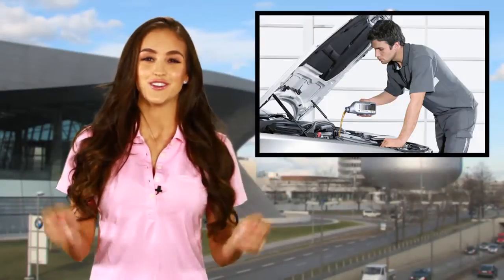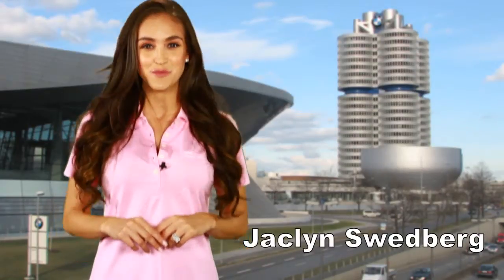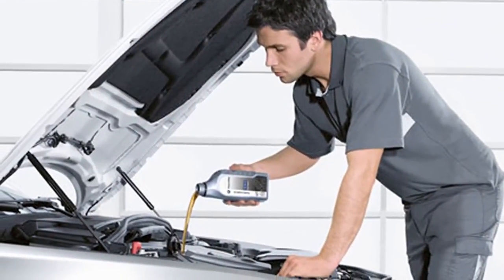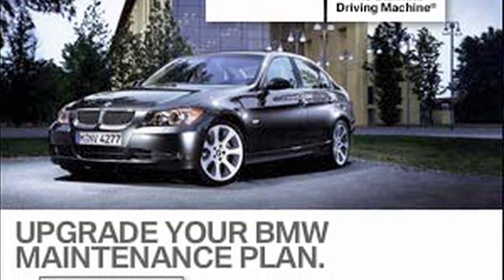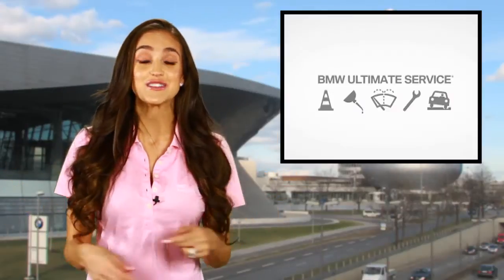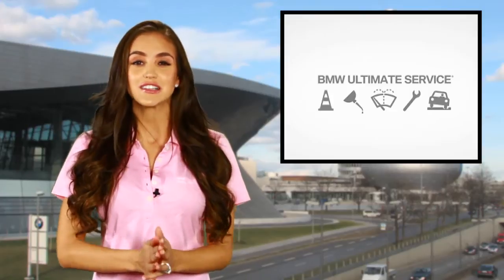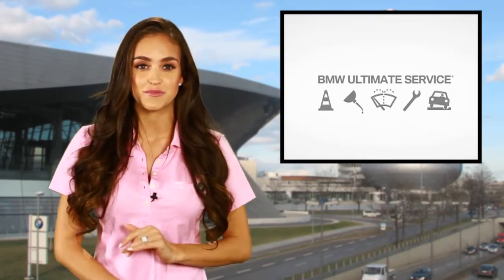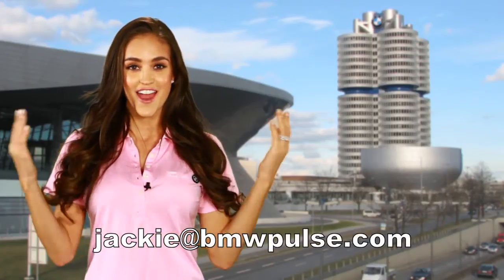Jaclyn Swedberg, BMW Maintenance, BMW Extended Maintenance Warranty, Pacific BMW,